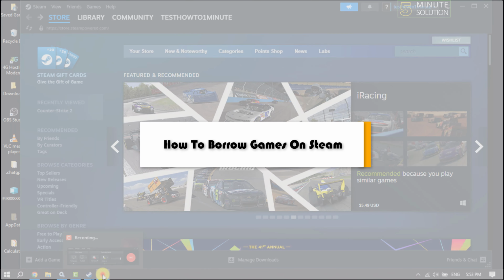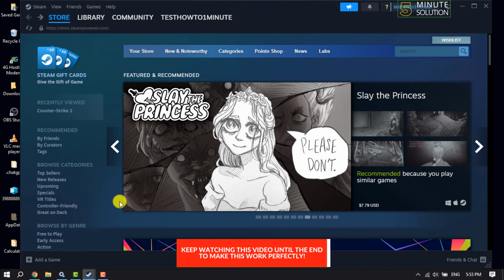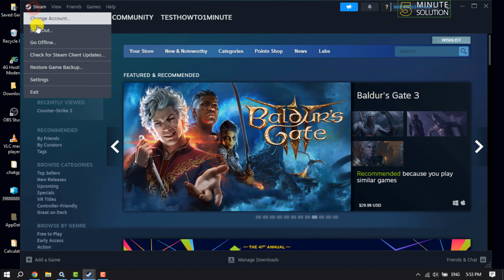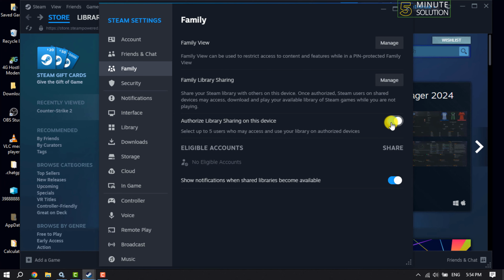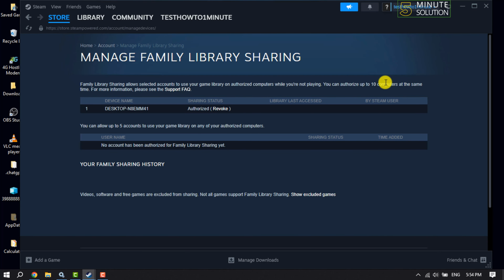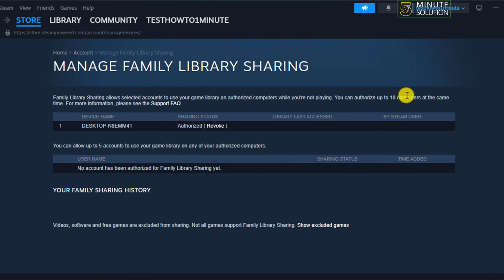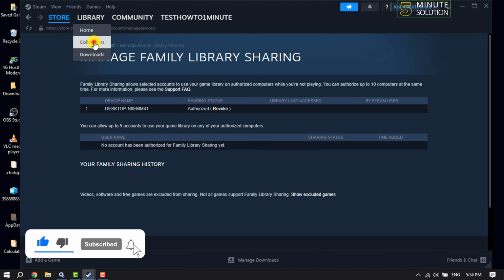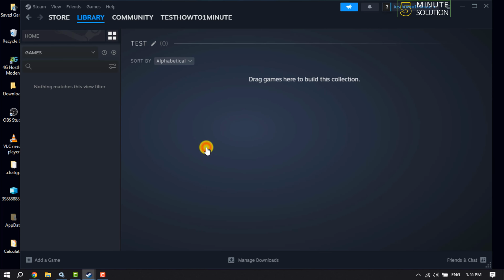How To Borrow Games On Steam 2024 | Share Games on Steam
Our 'How to share games on Steam' video will walk you through the easiest way to start sharing your games with your friends and family.